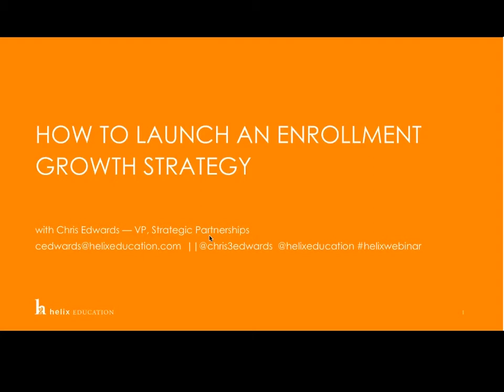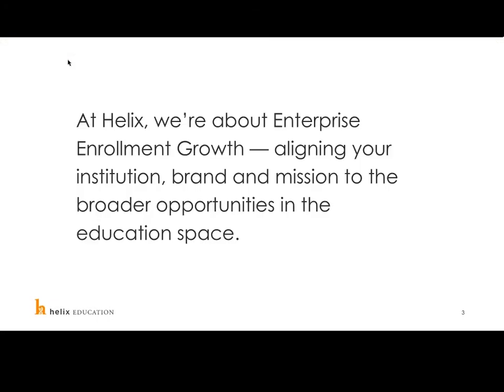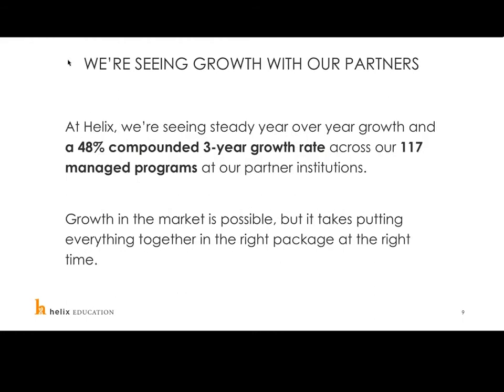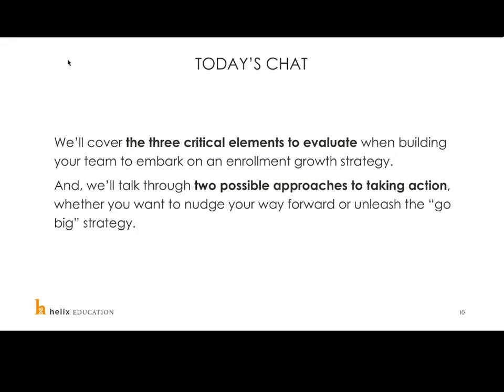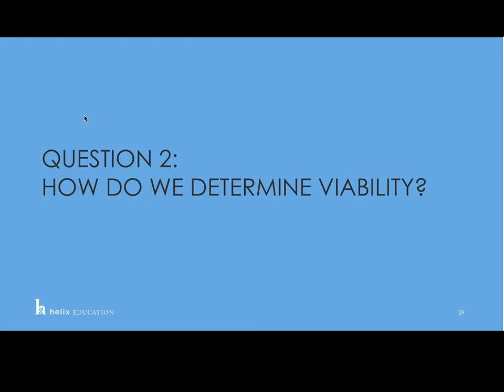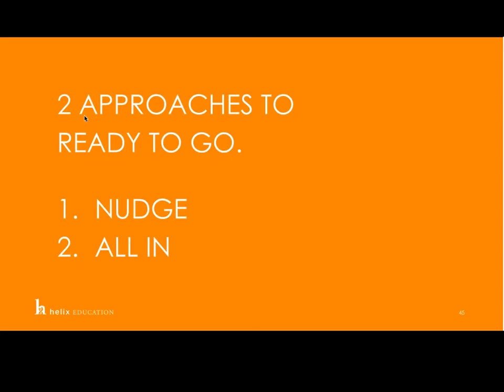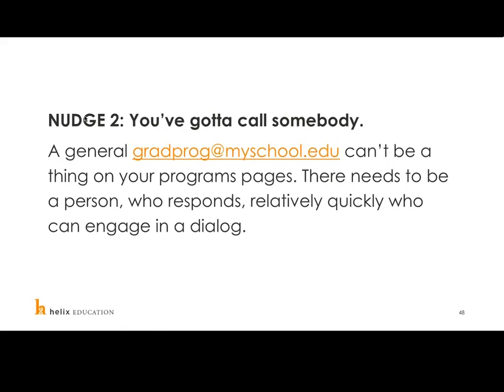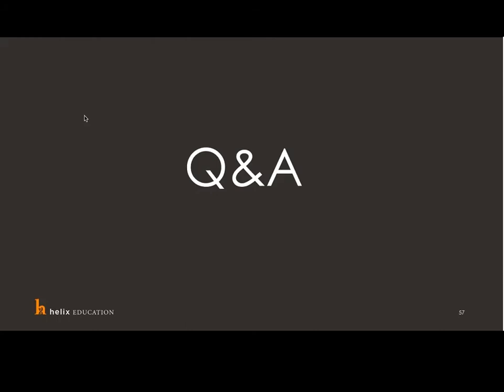How to Launch an Enrollment Growth Strategy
Even in today's competitive online environment, plenty of colleges and universities are still winning big. In fact, our OPM partners have grown their managed programs by 48% over the last 3 years. In this Enrollment Growth University webinar series, we've discussed tactical ways to improve your marketing, enrollment, and retention services. In this fifth webinar, Chris Edwards, VP of Strategic Partnerships discussed the 3 questions you need to answer to move forward with your new growth strategy.

In this webinar, you'll learn how to:
- Get institutional buy-in on your growth initiatives
- Identify data sources and conduct an enrollment tech check
- Understand your competition, and position your institution to win
- Embrace a "student-first" mindset across your campuses
- Develop and launch your marketing plan